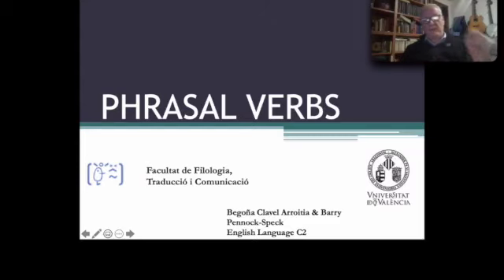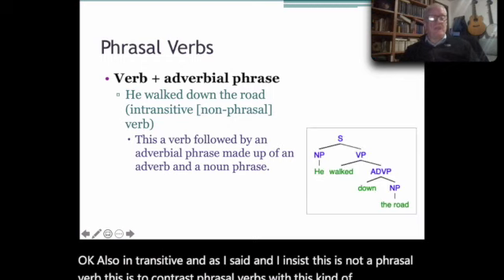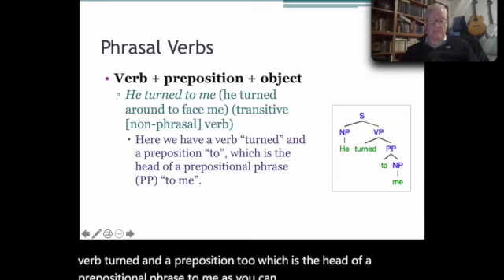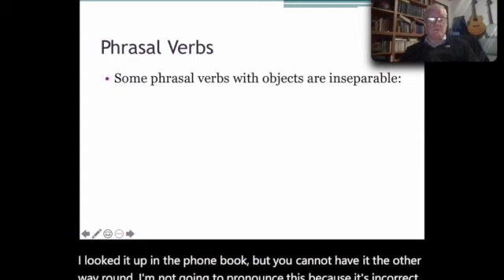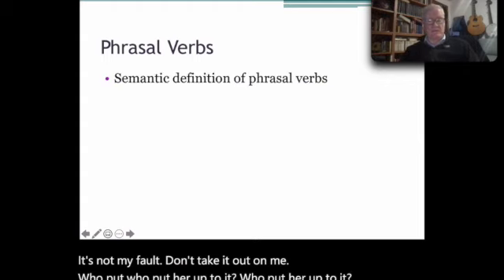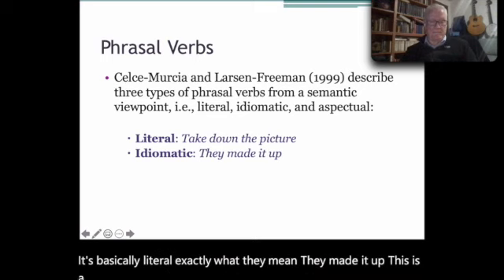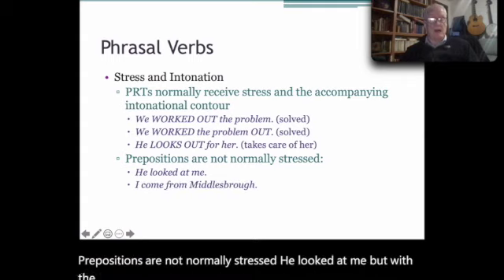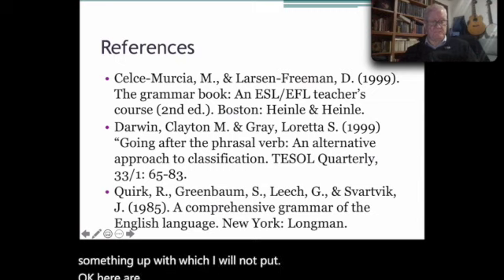Phrasal verbs -C2 level-